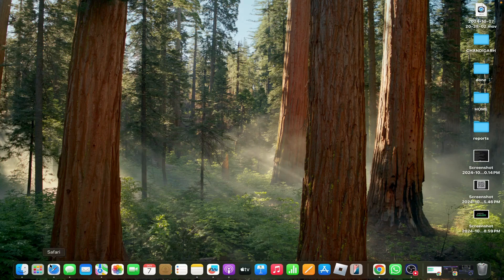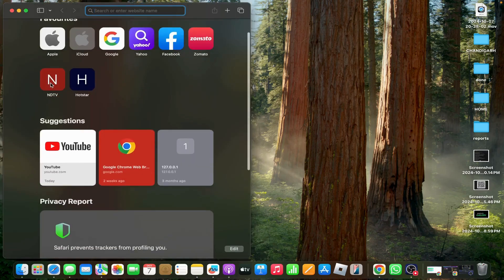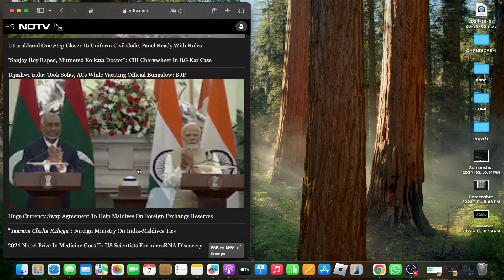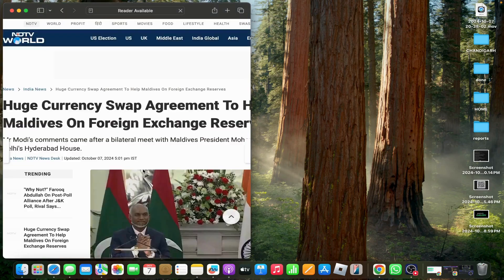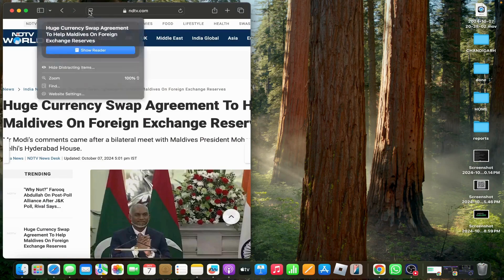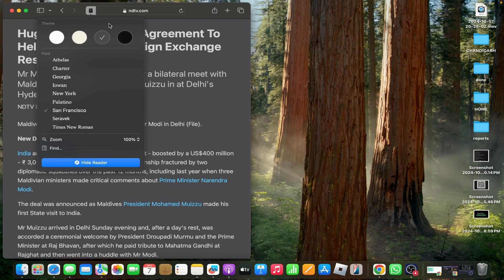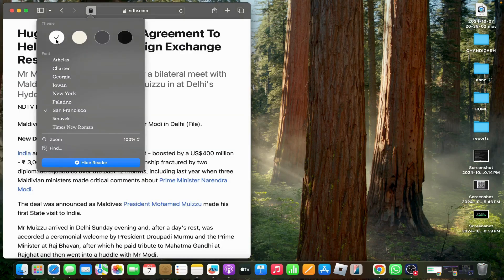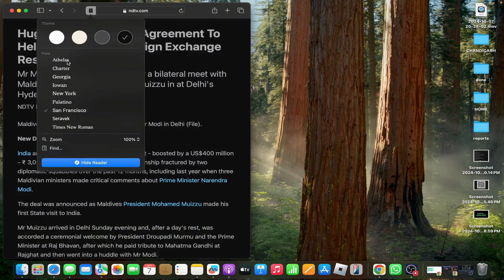How To Customize Safari Reader View In MacBook macOS Sequoia 15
In this informative video, we explore the features of macOS Sequoia 15, focusing on how to customize the Safari Reader View on your MacBook. Learn step-by-step techniques to enhance your reading experience, making it more personalized and efficient.